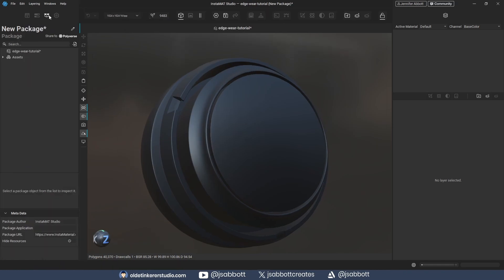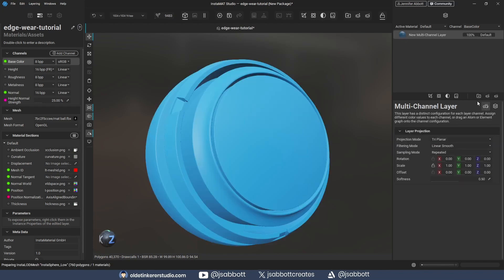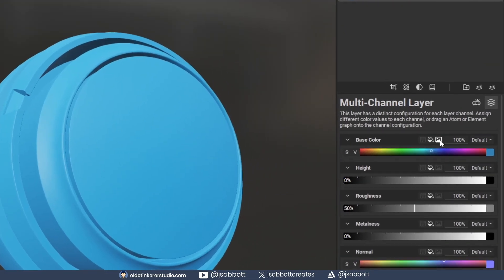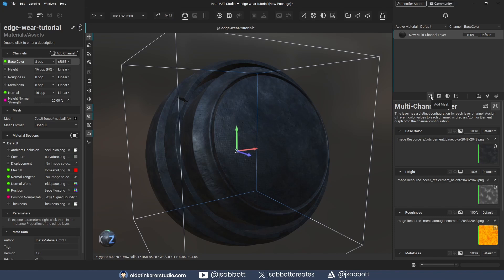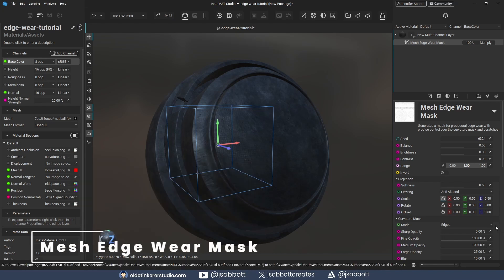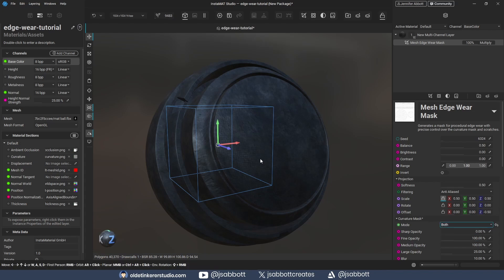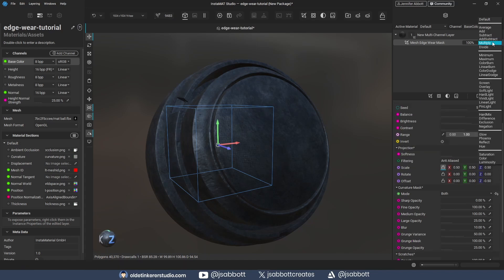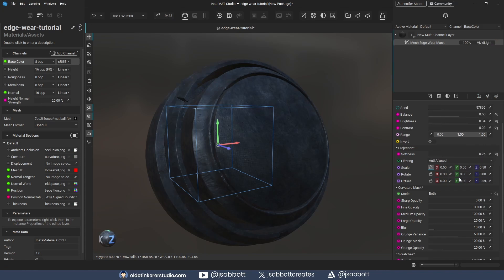How to create edge wear for textures | InstaMAT Tutorial [REQUESTED]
This video shows how to create edge wear in InstaMAT. You will learn how to use masks to create edge wear for your textures using InstaMAT. The final render was done in InstaMAT.

Timeline:
00:00 Introduction
00:03 Base
01:39 Adding a Mask
02:09 Mesh Edge Wear Mask

I am a 3D Generalist & VFX Artist. I create tutorials to help creatives pursue their dreams.

G – grab
E – extrude
S – Scale
R – Rotate
I - Inset
O – Proportional Editing
B – Bevel
Tab – Edit Mode/Object Mode
1 – Vertex Select
2 – Edge Select
3 – Face Select
Z - Modes